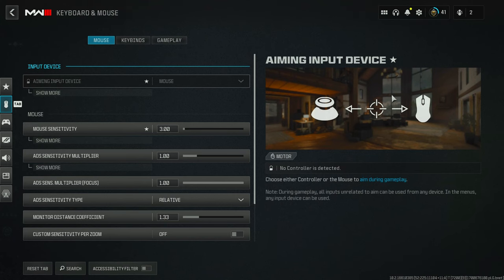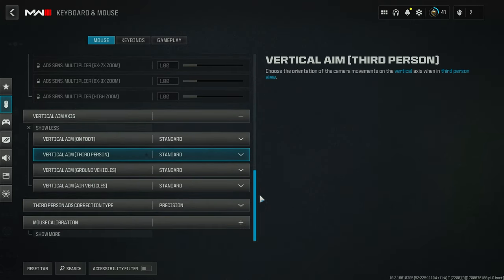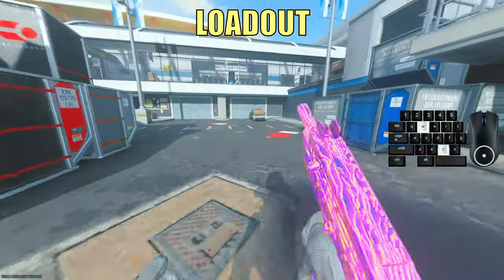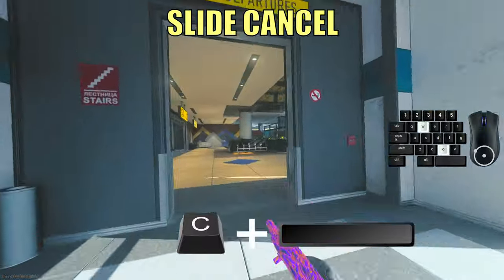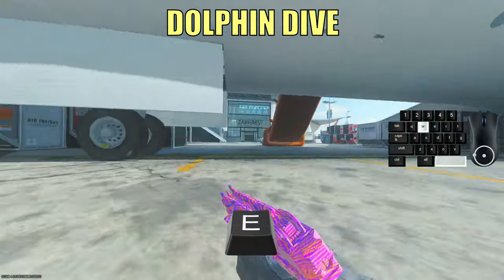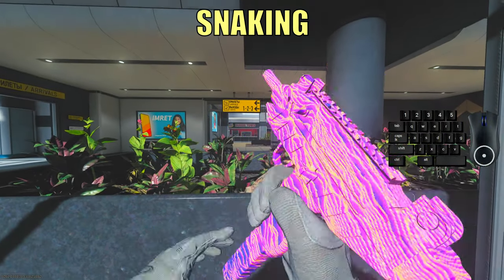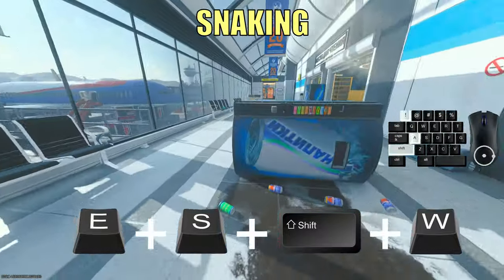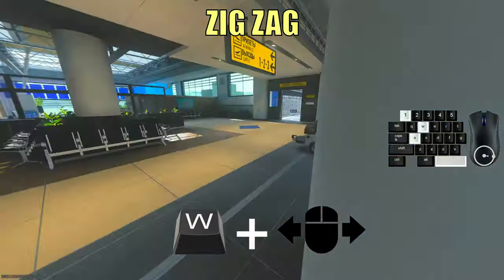How To *MASTER* MOVEMENT in Warzone 3 / MW3 | Mouse & Keyboard Movement Guide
0:00 Intro
0:16 Mouse and Keyboard Settings
1:36 Loadout
1:53 Slide Cancel
2:22 Dolphin Dive
2:50 B-Hop / Jump Peak
3:30 Snaking
4:14 Zig Zag
4:45 How To IMPROVE your Movement (FASTEST WAY)
5:12 Outro